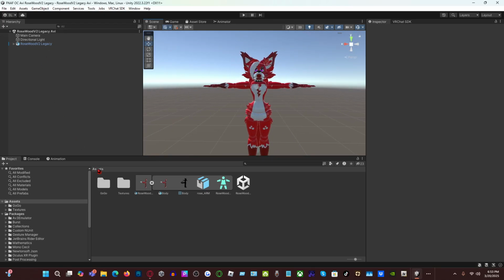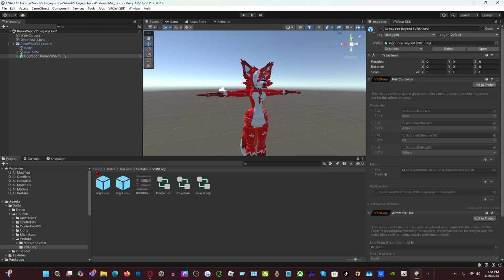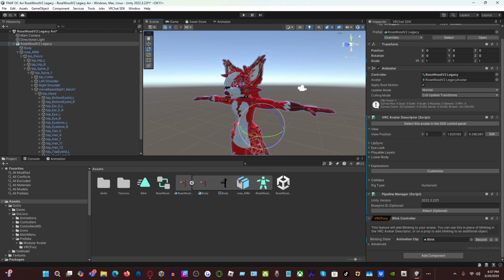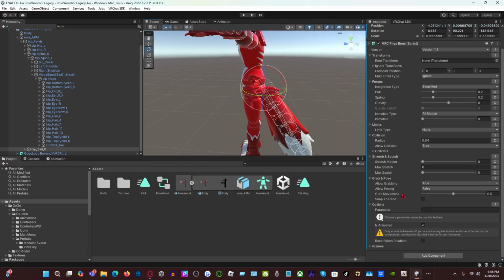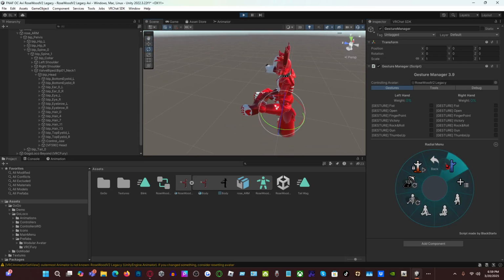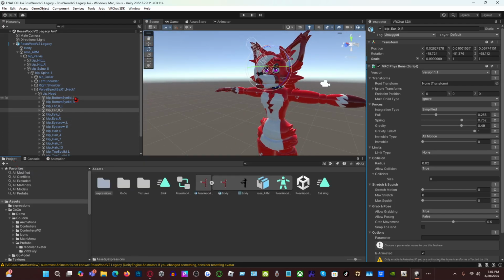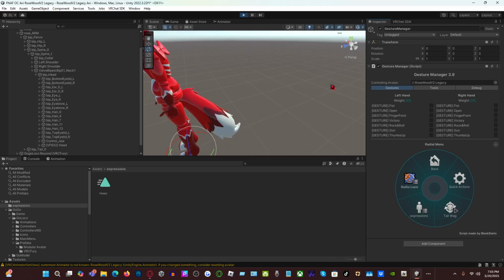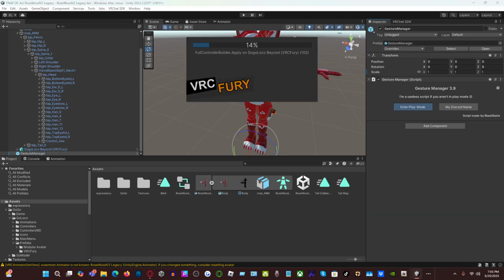VRChat Avatar tutorial how to do paramaters with VRCFury and stuff!!!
for people who wanted to know!!! hope it helps!